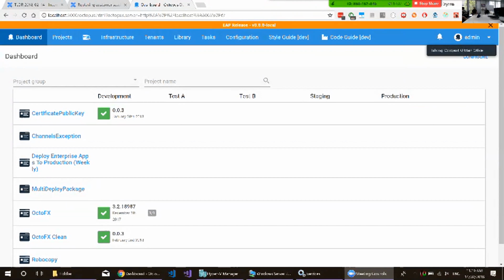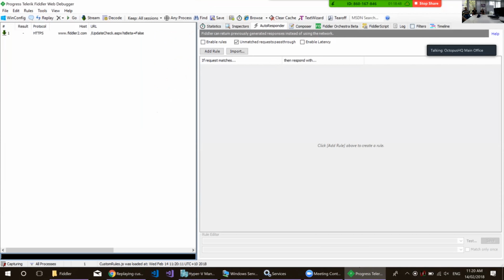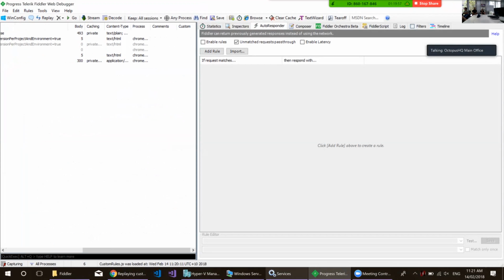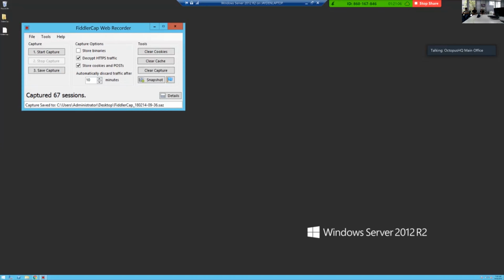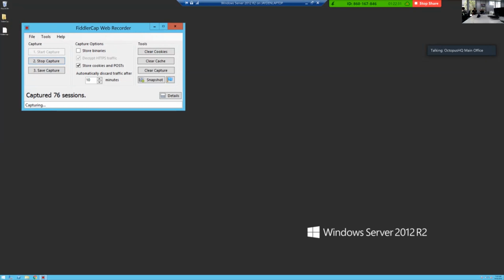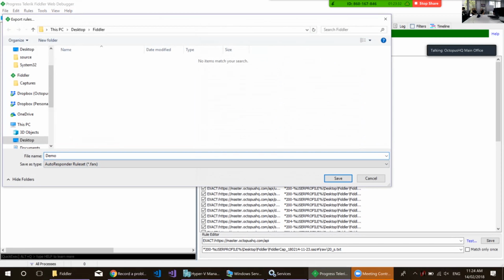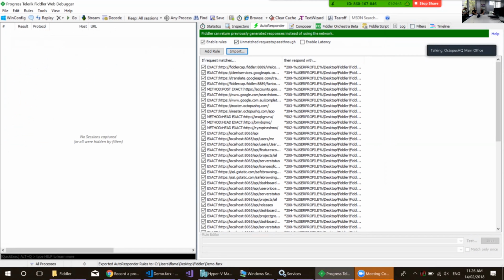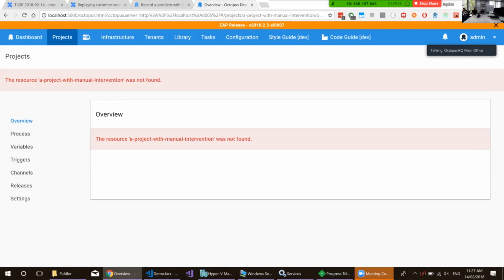Octopus TL;DR - Fiddler Replay - February 14, 2018